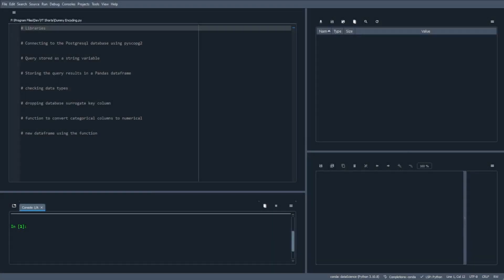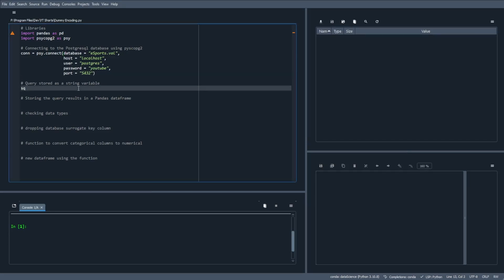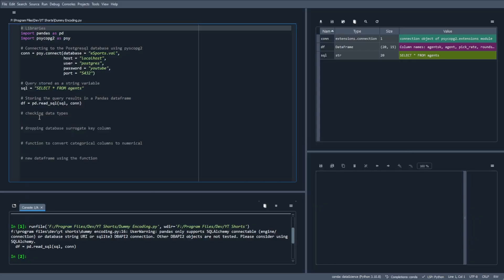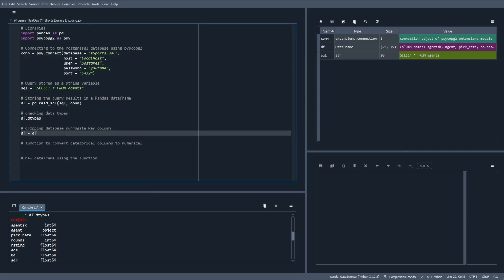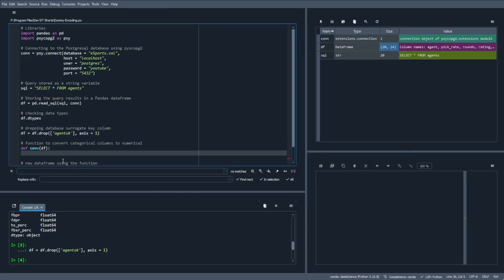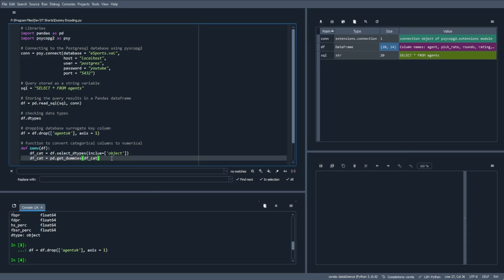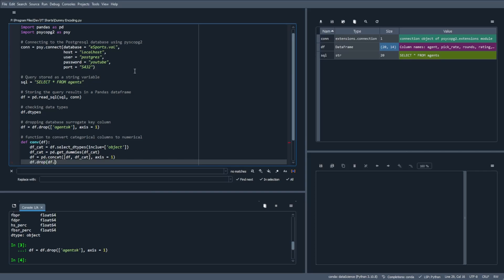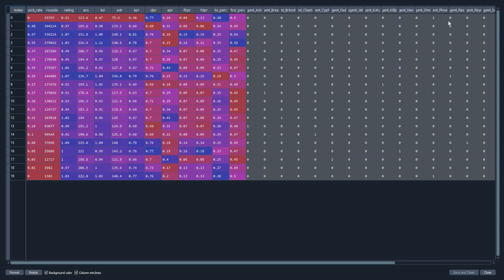Automating the Conversion of Categorical to Numerical Columns with Pandas for Machine Learning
In this video I share a custom function that I've written and use on a regular basis to convert categorical columns to numerical columns of Pandas data frames. This is an important, but repetitive step when preparing your data for modeling.

Python code from video:

import psycopg2 as psy

# Connecting to the Postgresql database using pyscopg2
conn = psy.connect(database="eSports.val",
                   host="localhost",
                   user="postgres",
                   password="youtube",
                   port="5432")

# Query stored as a string variable
sql = "SELECT * FROM agents"

# Storing the query results in a Pandas dataframe
df = pd.read_sql(sql, conn)

# checking data types
df.dtypes

# dropping database surrogate key column
df = df.drop(['agentsk'], axis=1)

# function to convert categorical columns to numerical
def conv(df):
    # create new dataframe using only categorical variables
    df_cat = df.select_dtypes(include=['object'])

    # convert categorical variables to numerical using get_dummies()
    df_cat = pd.get_dummies(df_cat)

    # concatenate the new dataframe to the original dataframe
    df = pd.concat([df, df_cat], axis=1)

    # drop the original categorical columns from the main dataframe
    df.drop(df.select_dtypes(include=['object']), axis=1, inplace=True)

    return df

# new dataframe using the function
dfNew = conv(df)